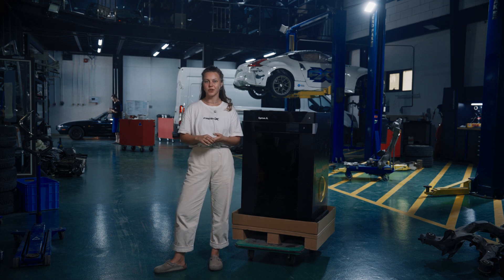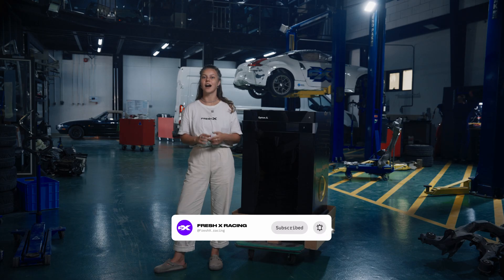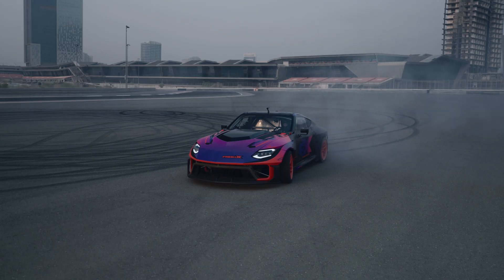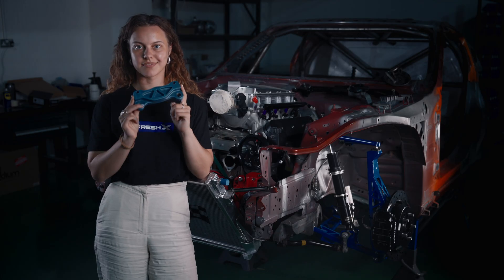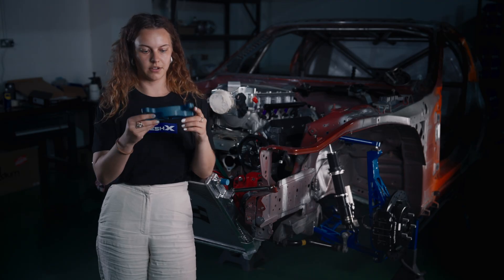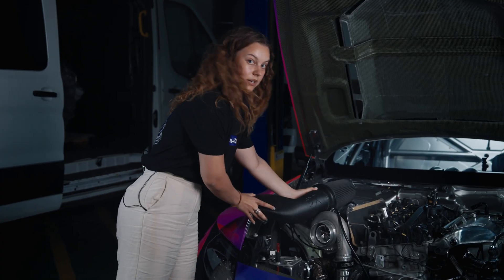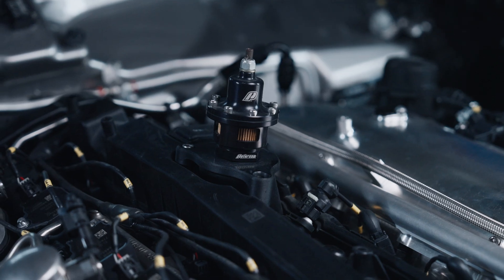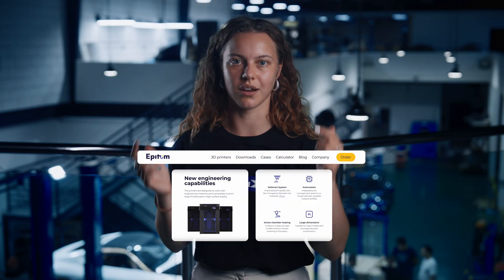How 3D Printing Is Changing Car Parts Forever | Review of the Epitum 3D Printer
In this video, we show how 3D printing changed the way we build and develop our pro-spec drift cars — from creating quick prototypes to producing functional car parts ready for track use.

We’re using the Epitum JL 3D Printer, and here’s why it’s a real game-changer for motorsport and engineering projects:

— Large build volume (360 × 360 × 610 mm) — perfect for big parts like pipes, moldings, and aero components
 — High precision & materials variety — print composite plastics up to 400 °C for high-load and high-temperature environments
 — Active chamber heating — enclosed chamber keeps stable temperature and prevents warping or cracking in thin or complex models
 — Integrated JetSmart system — print with two spools at once: use different materials, colors, or support filaments for faster, smarter production

Thanks to Epitum, we can now build prototypes in-house — test, adjust, and reprint without waiting for contractors. It saves both time and money (we cut costs by 6× on one part alone).

Watch till the end to see how we design, test, and install real 3D-printed parts on our Pro-Z drift car — from intake pipes to ECU mounts and custom brackets

00:00 - Intro
01:20 - Why we use 3D printing in drift car builds?
03:55 - The freedom of rapid prototyping
05:09 - Building a custom intake for Nissan Z + BMW engine
07:42 - Why a heated enclosed chamber matters?
09:25 - Final thoughts: why every workshop needs a 3D printer?